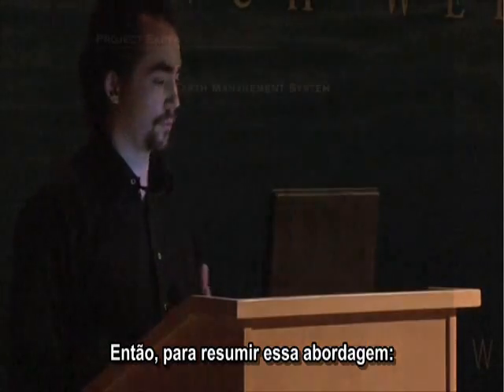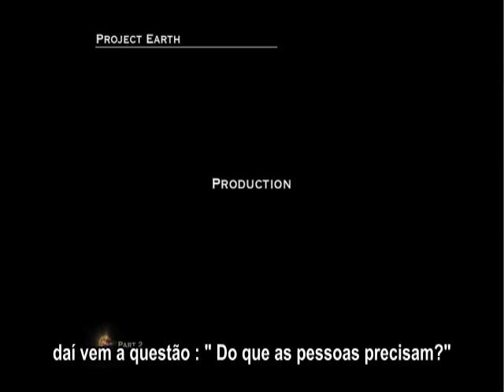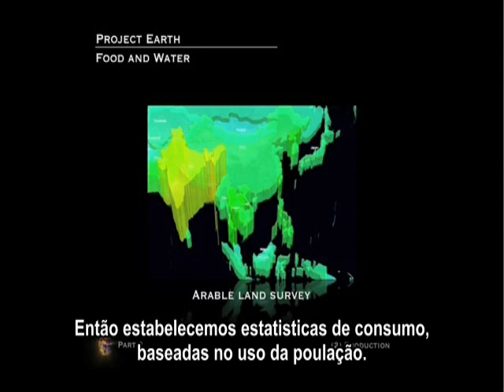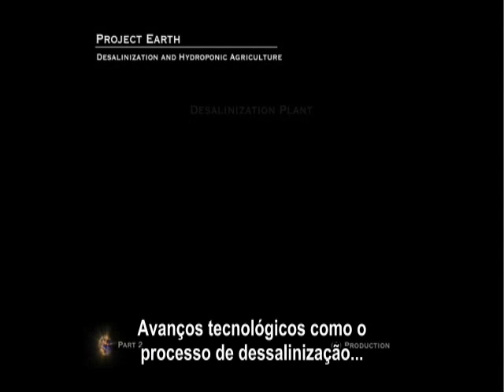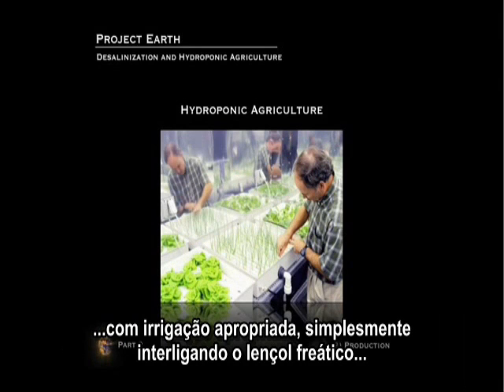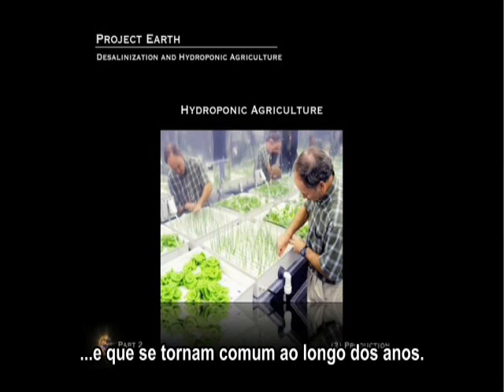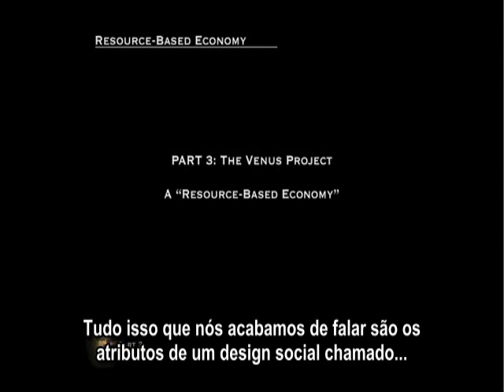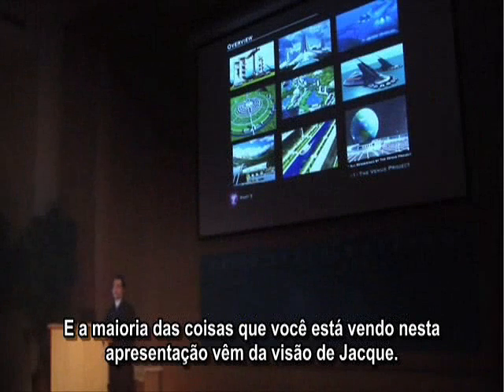Para onde estamos indo? Parte 7 de14 -legenda /BR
Peter Joseph Palestra: "Onde estamos indo?"
da Universidade Maharishi, 15 de novembro de 2009
"Where are we going?"